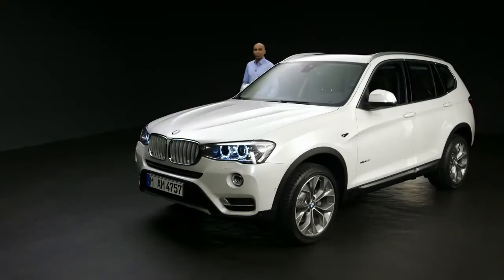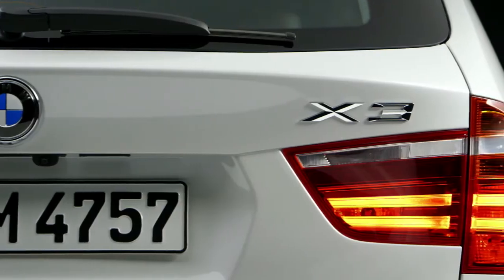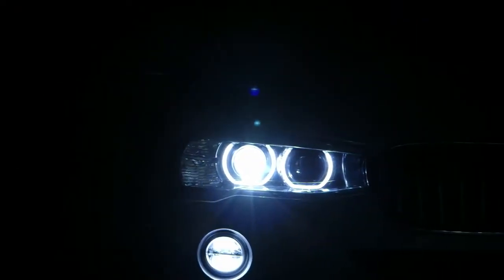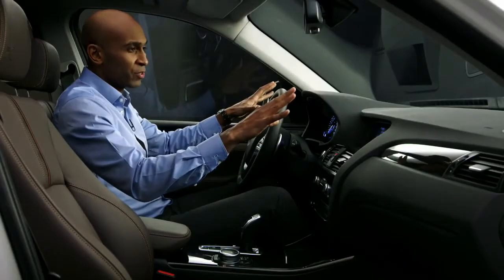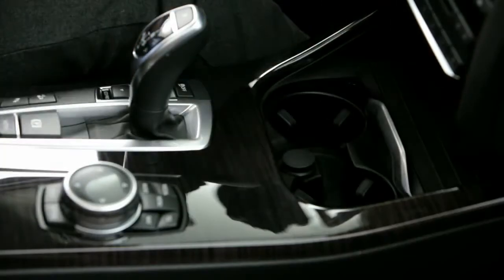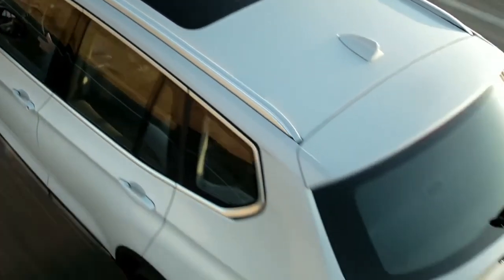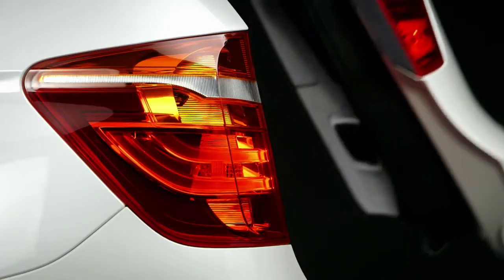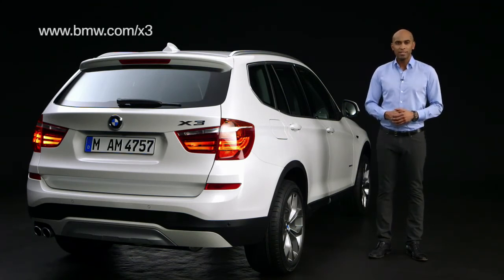The new 2014 BMW X3